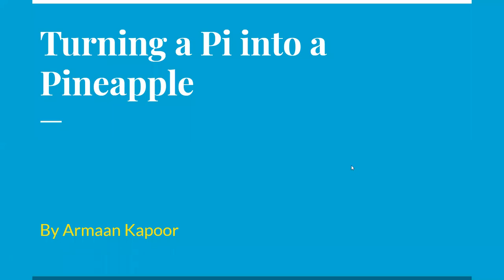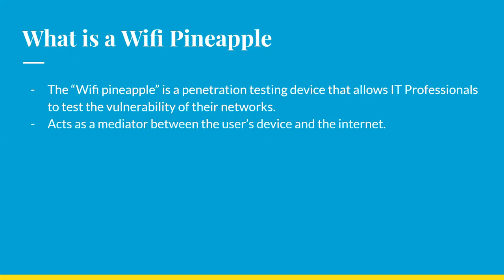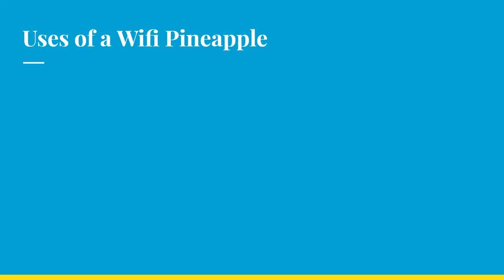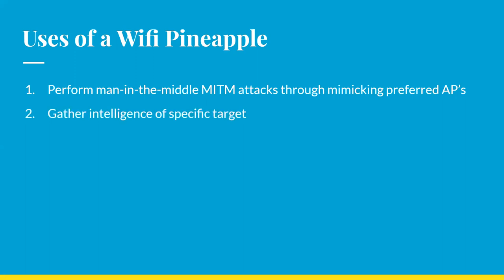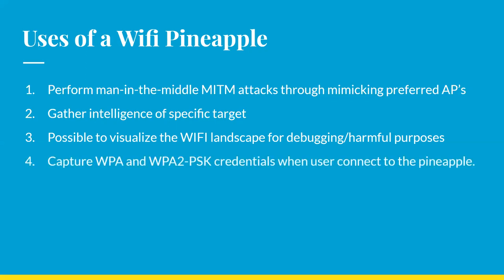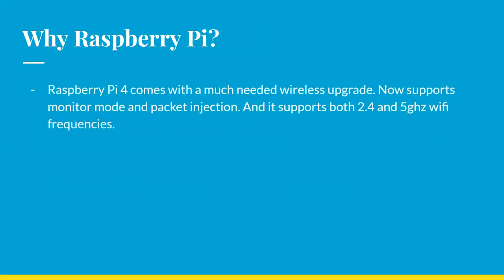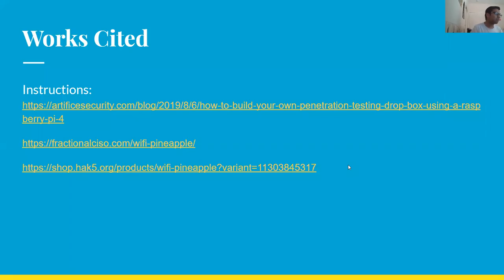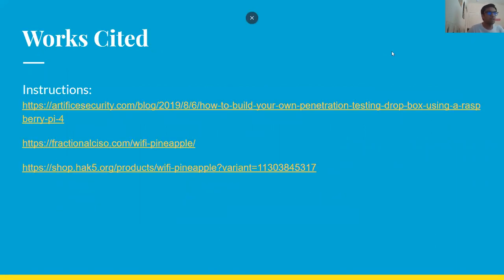Turning a pi into a pineapple